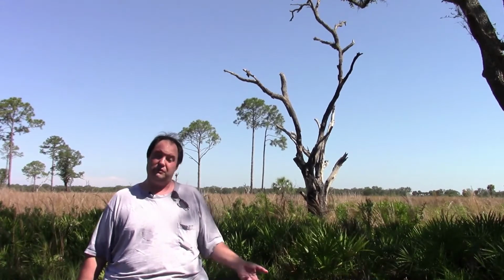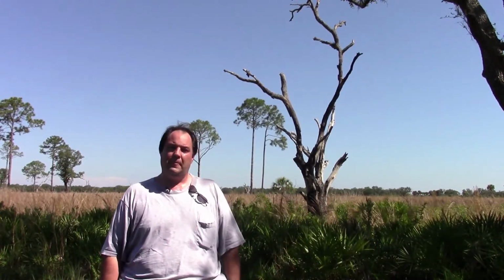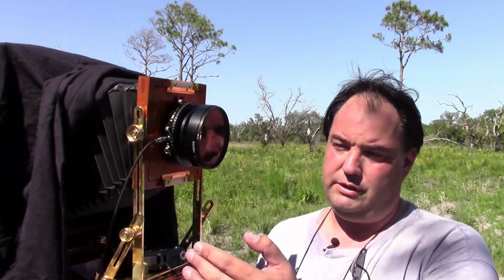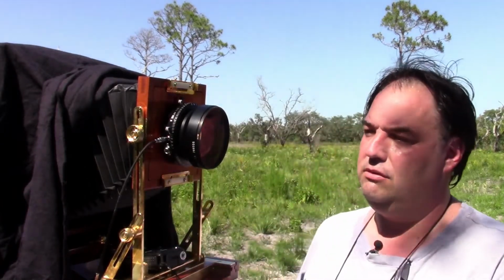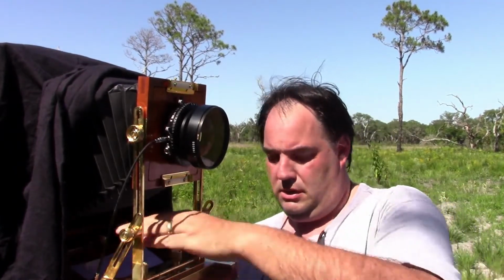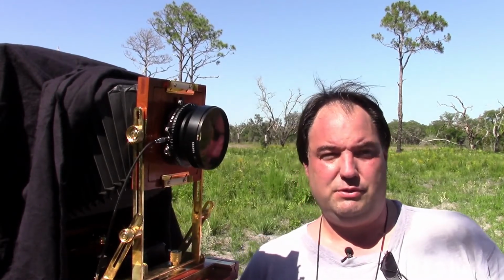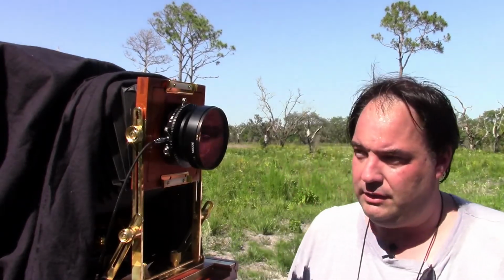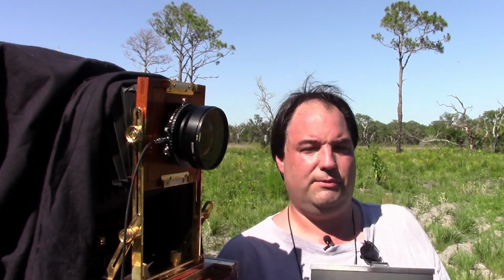Myakka River State Park – Large Format Film Photography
This time we go on the "Myakka Island Trail" in Myakka River State Park in Sarasota, Florida. The camera used is a Zone VI 8x10 with FP4+ film.